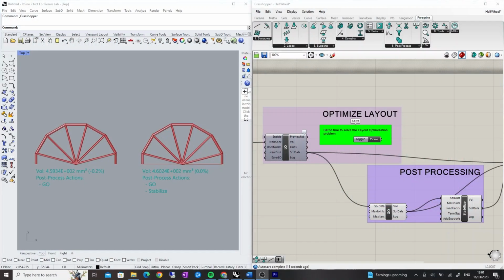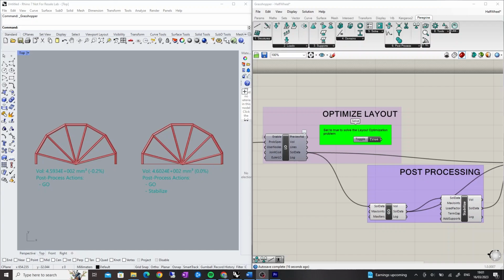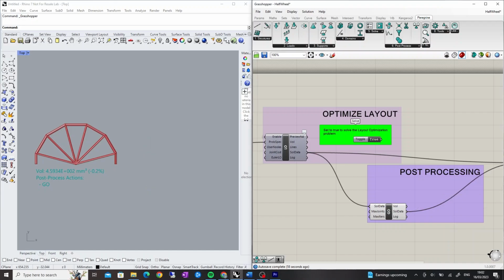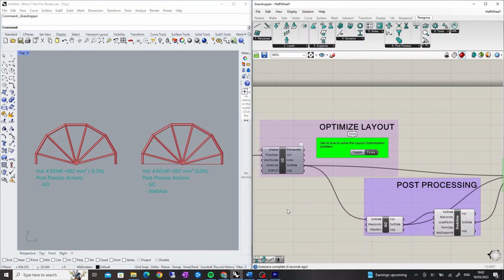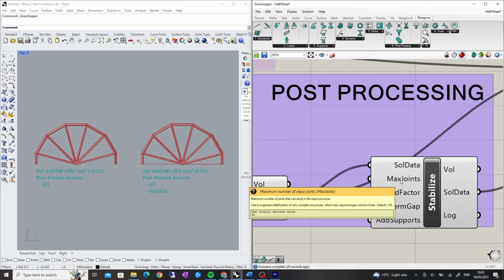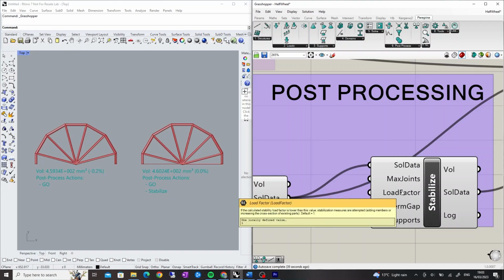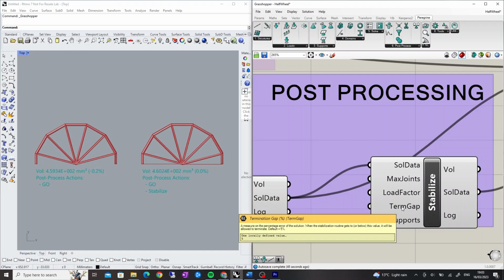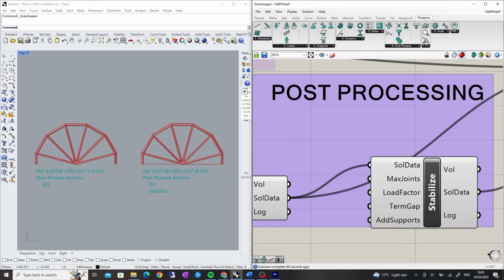How to Use the Stabilize Component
OVERVIEW
In this explainer video we describe the functionality and usage of the Stabilize component in Peregrine.

Peregrine is the powerful structural layout optimization plug-in for the Rhino3D/Grasshopper modelling environment. Perfect for conceptual design of efficient truss-like structures.